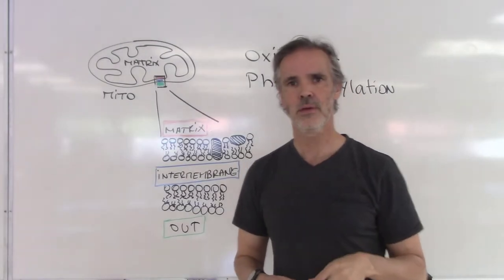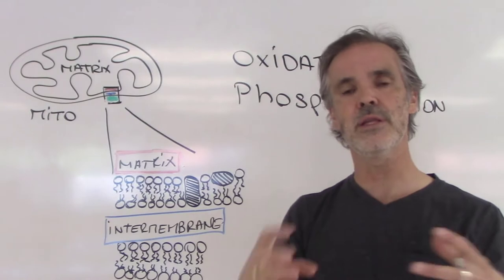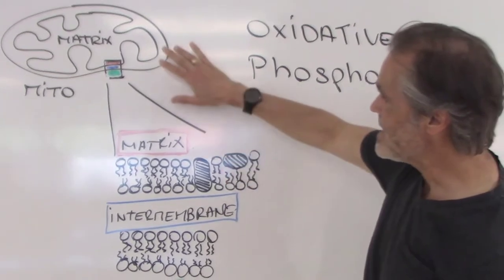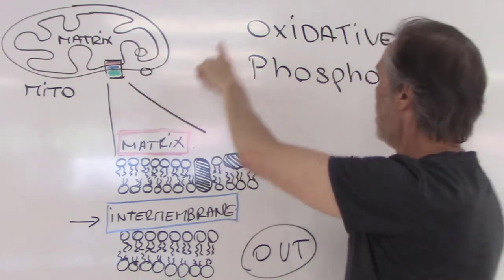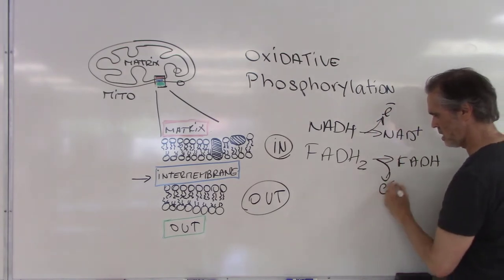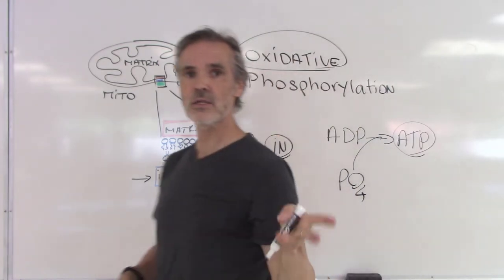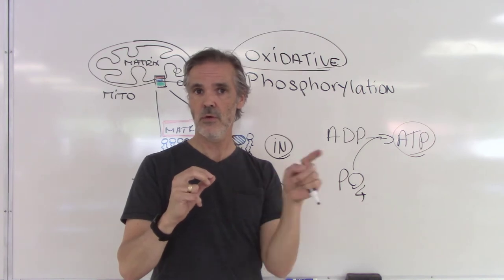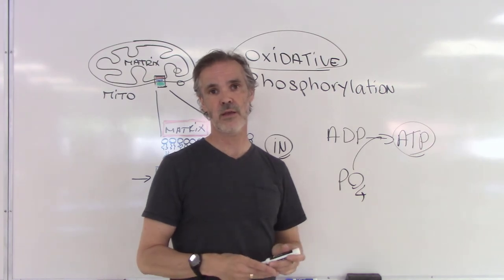Oxidative phosphorylation prologue